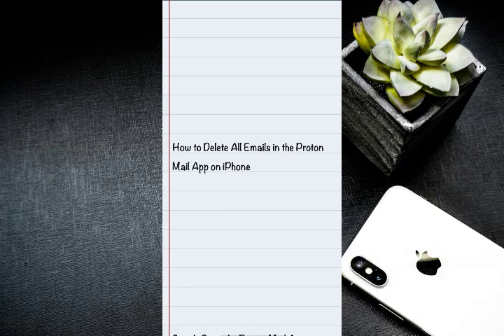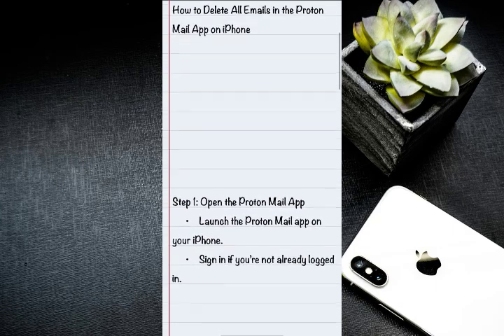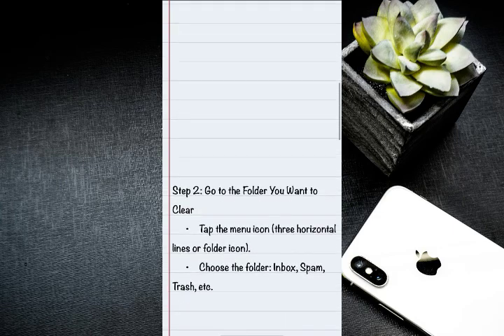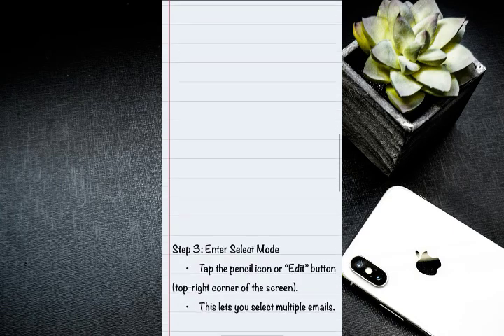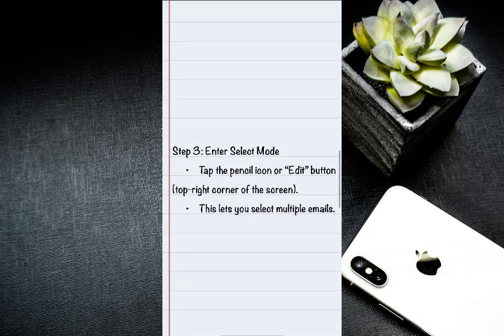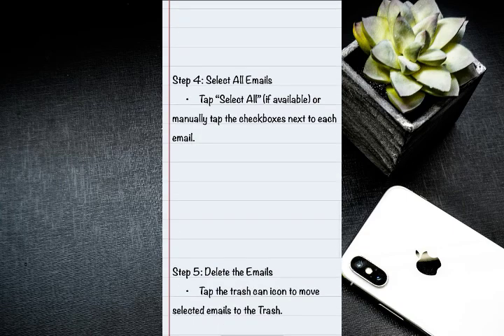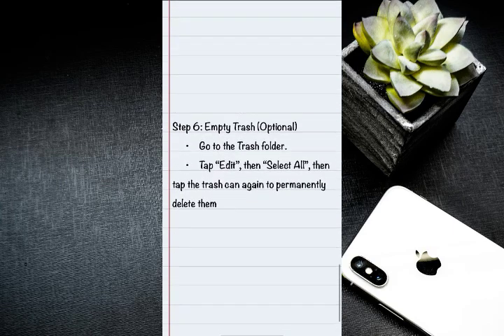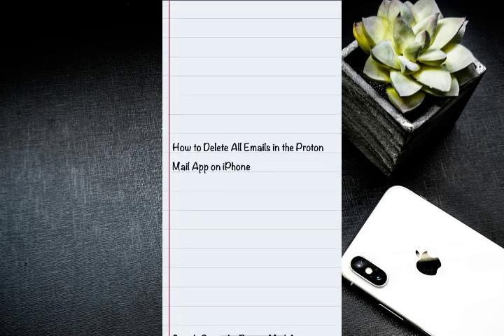How to Delete All Emails in the Proton Mail App on iPhone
In This Video, you will learn about How to Delete All Emails in the Proton Mail App on iPhone